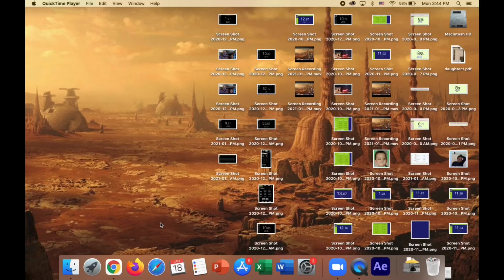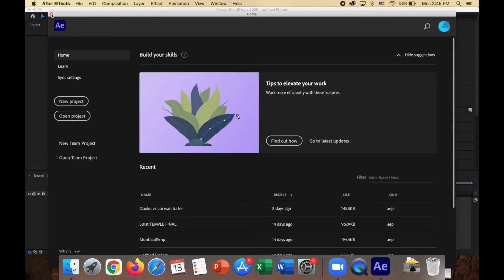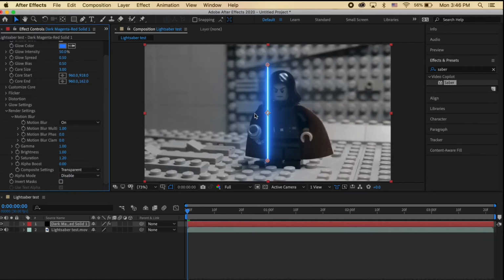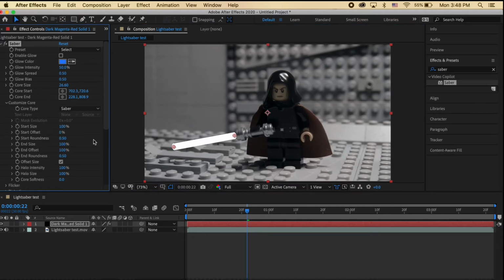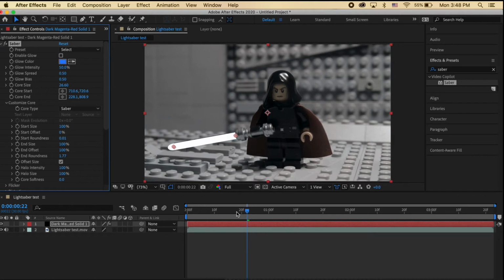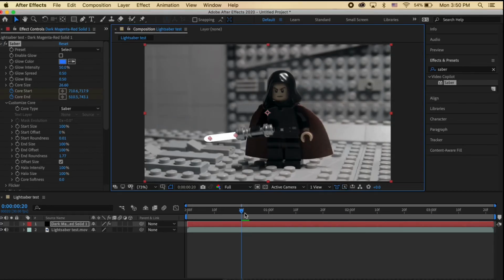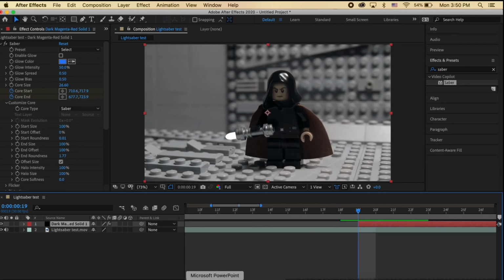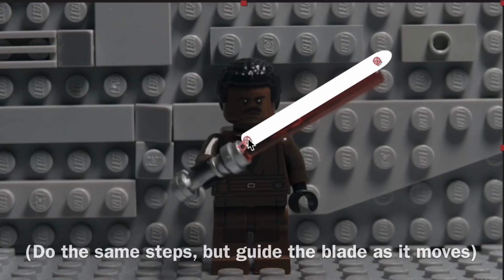How To Make Lego Lightsabers Glow!